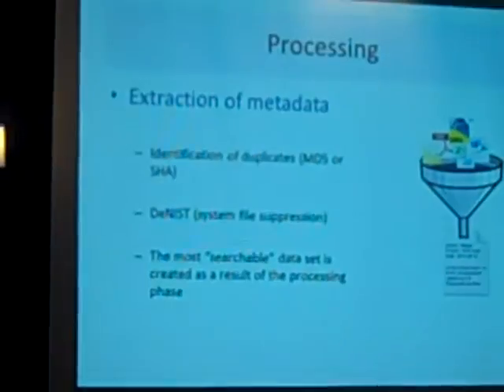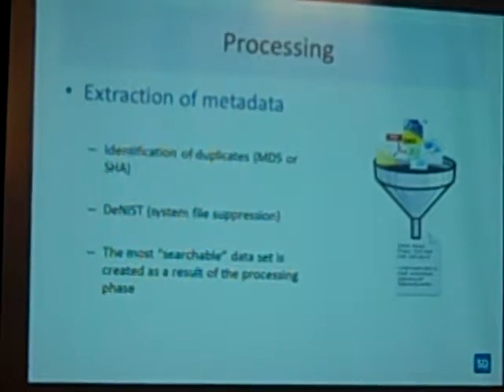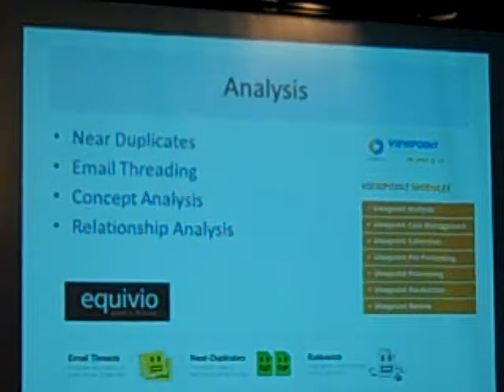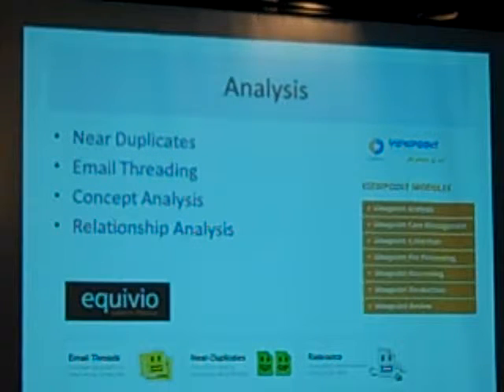InfraGardNY-20120411-largedata-5of6-EdRobles.MP4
Ed Robles addressed unstructured data search and technology considerations.
Video 5 of 6 continues the examination of time-of-capture related issues.  Software discussed includes the processing tools: Viewpoint, NUIX and I-Pro E-capture, and the analysis tools: Equi-VIP and Viewpoint.